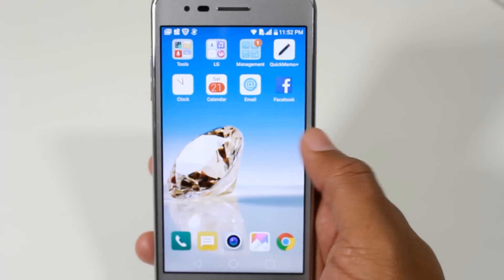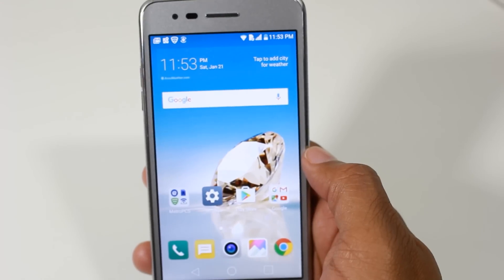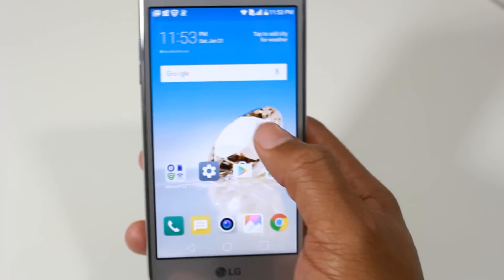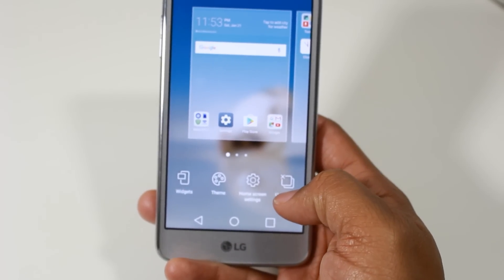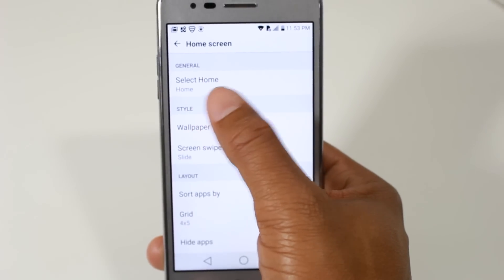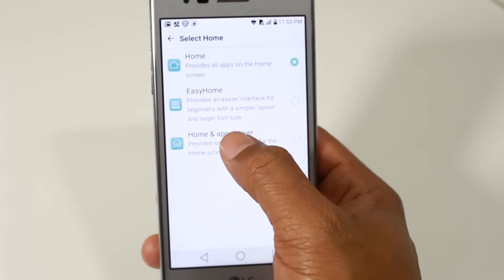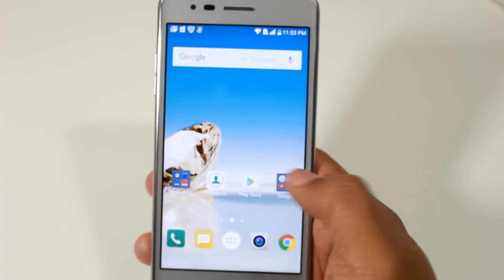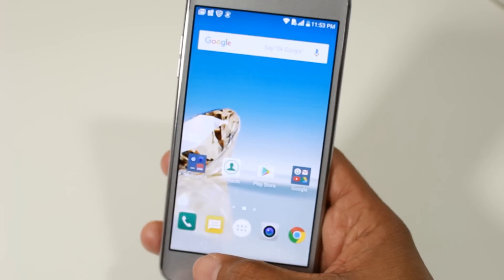Lg Aristo - How to Get the App Drawer Back